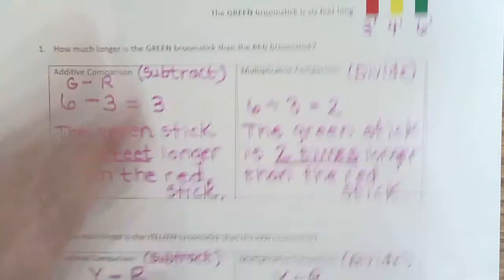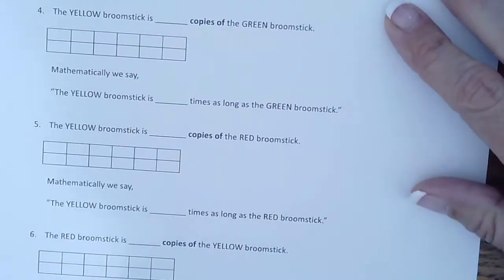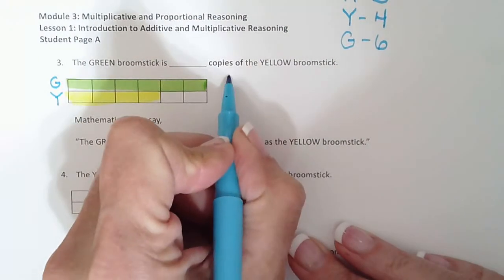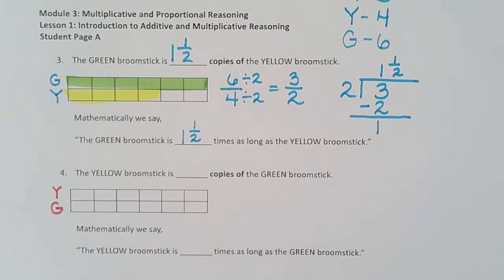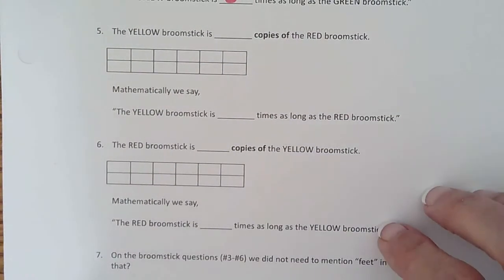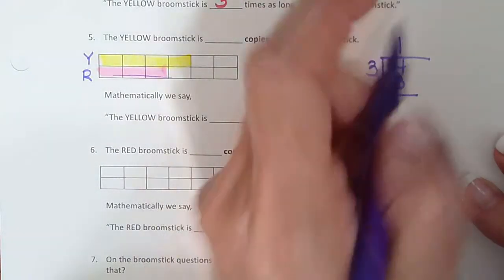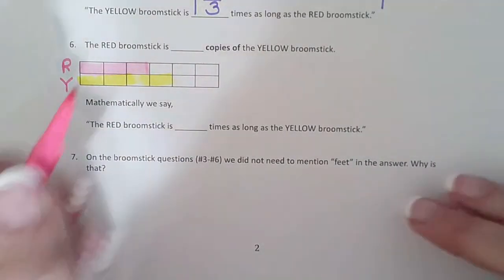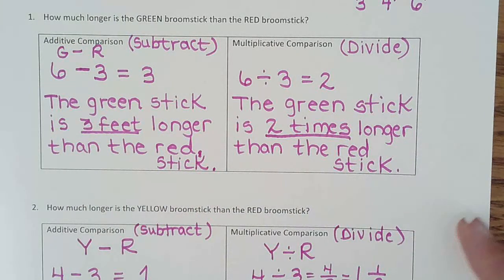Module 3 Lesson 1, page 2